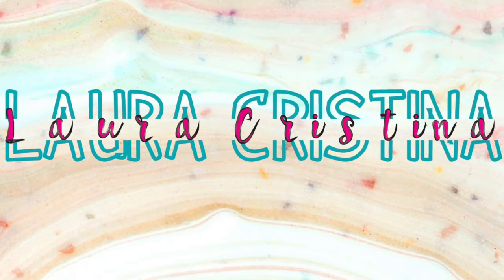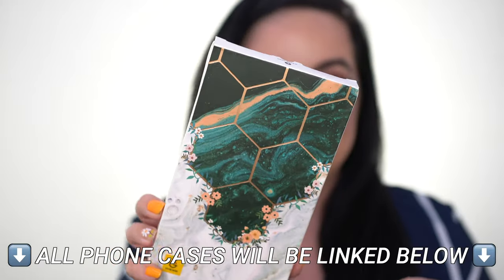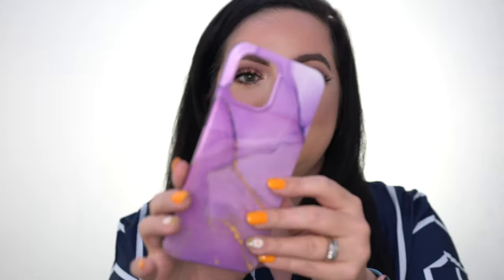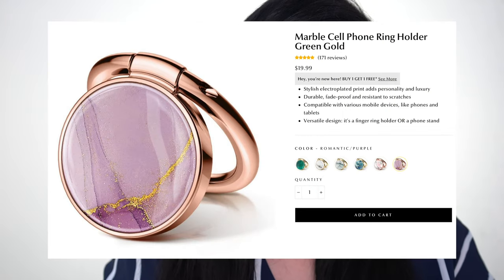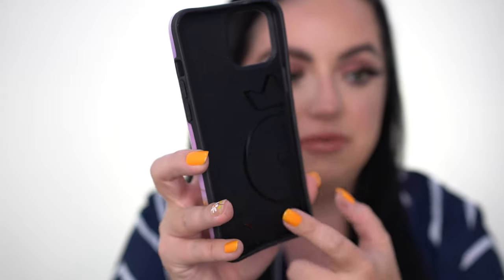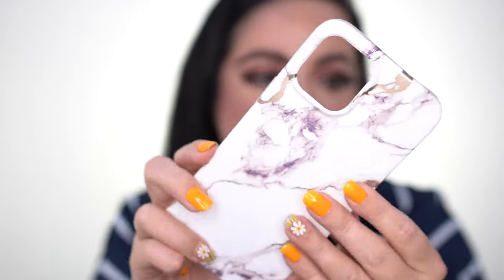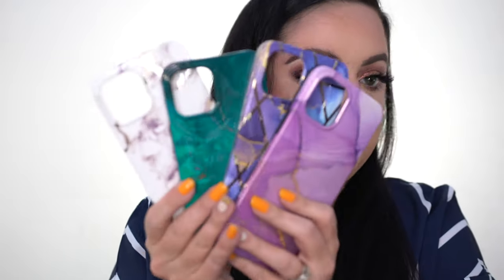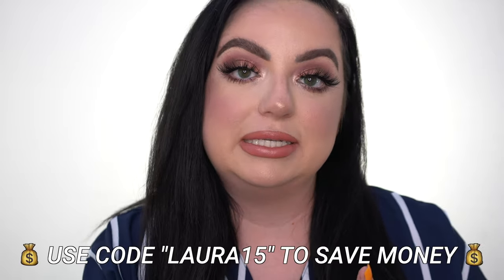GVIEWIN PHONE CASE HAUL | unboxing & review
Hello everyone! Today I have a Gviewin phone case haul! Gviewin is a  company specializing in phone cases for all kinds of phones (iphone, android, & google, etc), as well as airpods cases, tablet cases and more! They were kind enough to send me 6 phone cases to unboxing and review for you. Which phone case was your favorite?

Laura Cristina
Age: 30
Skin type: normal/combo/dry with rosacea
♡ T E C H  I N F O ♡
Editing - Final Cut Pro X
Ring Light
However, all opinions are my own and I would never recommend something I didn't truly enjoy. Every little bit of money made here goes right back to my channel. Thank you so much for the support!